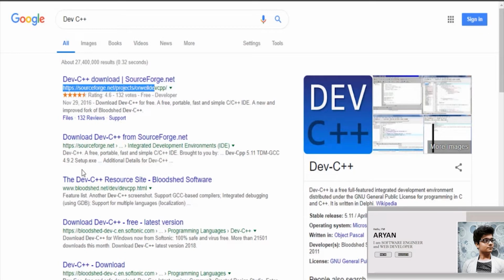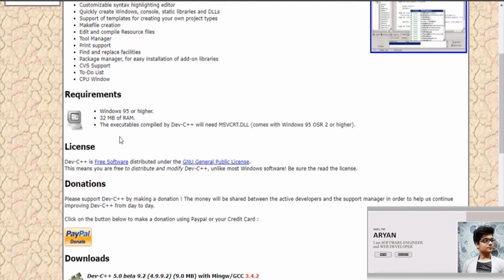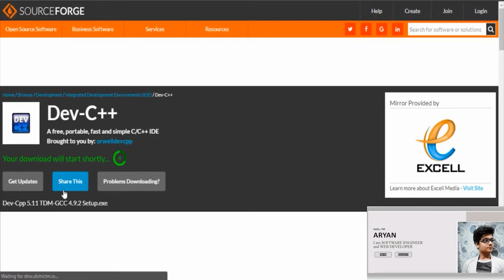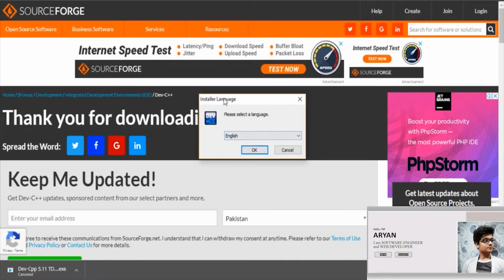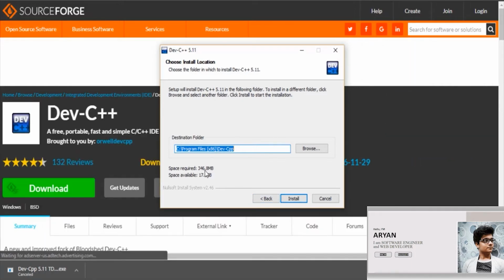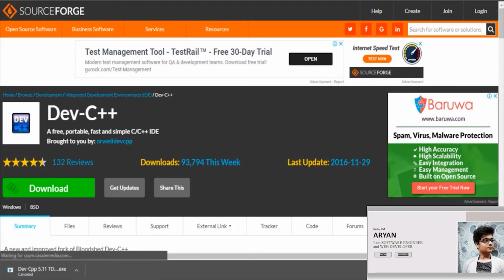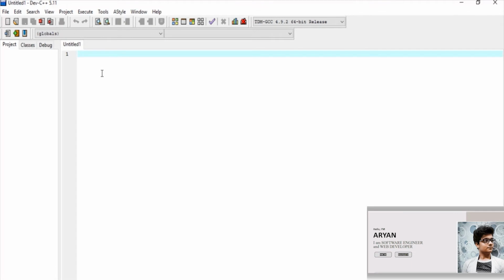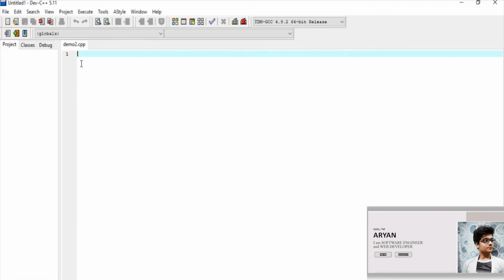How to install Dev C++ in windows 7/8/9/10